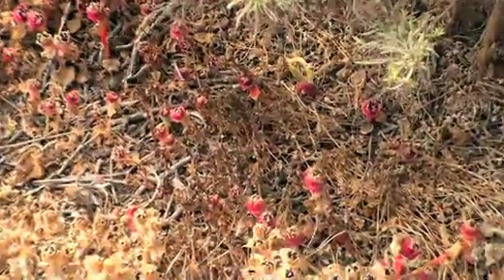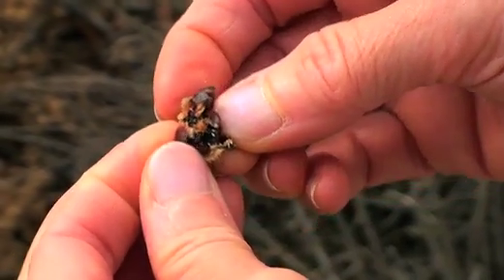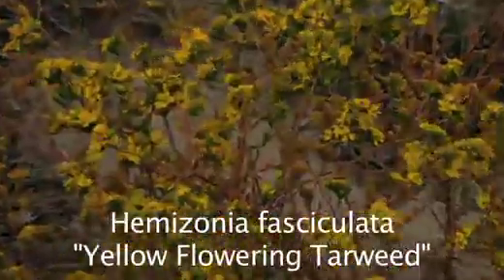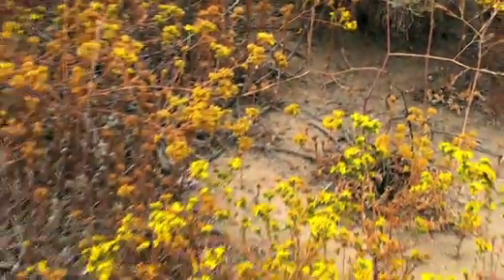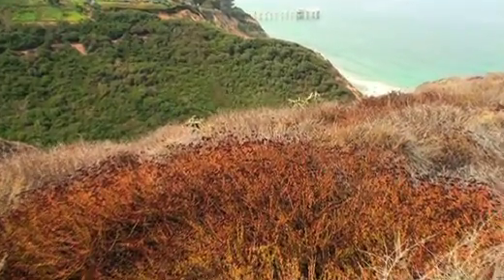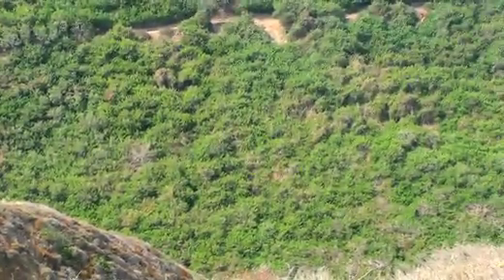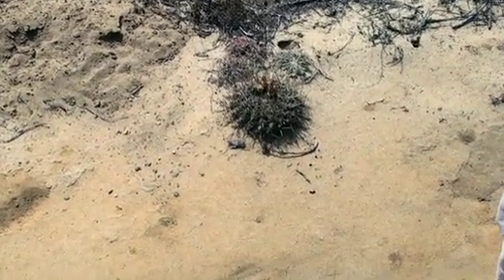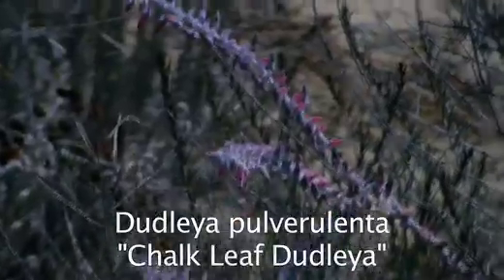Scripps Coastal Reserve - Plants (South and East)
Scripps Coastal Reserve
Plants (South and East) with Isabelle Kay
UC Natural Reserve System

Produced by Ryan Willis
in association with UC San Diego Research Affairs